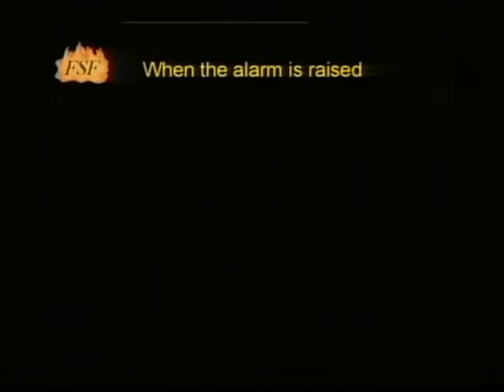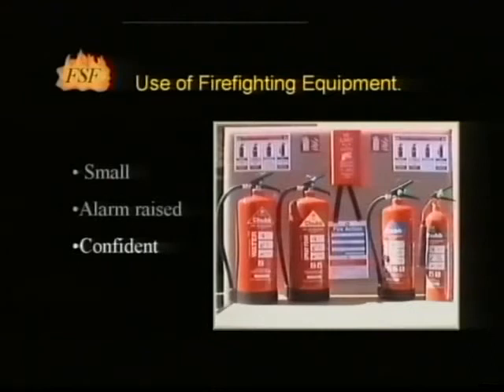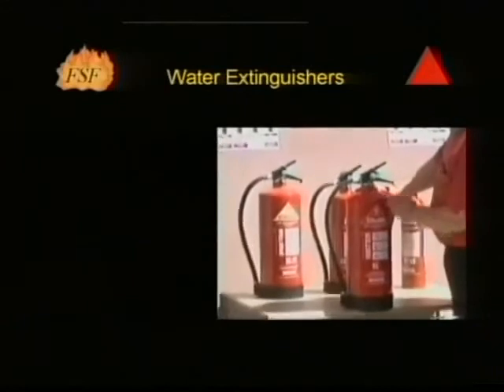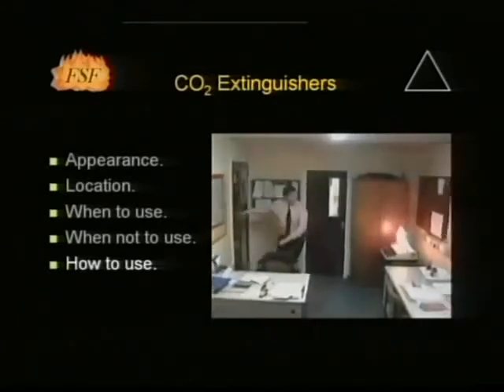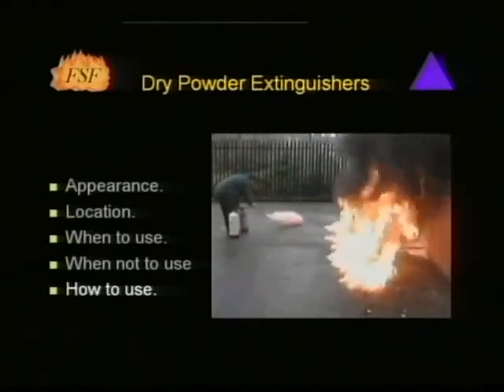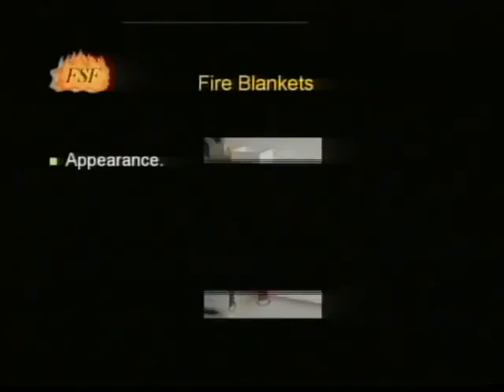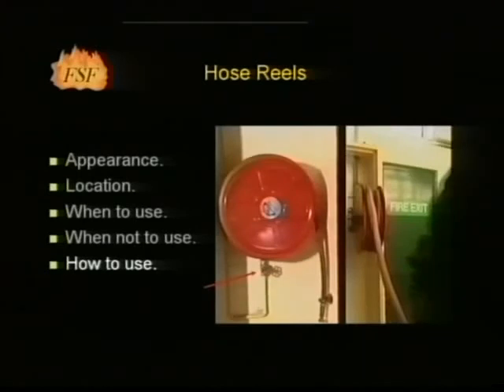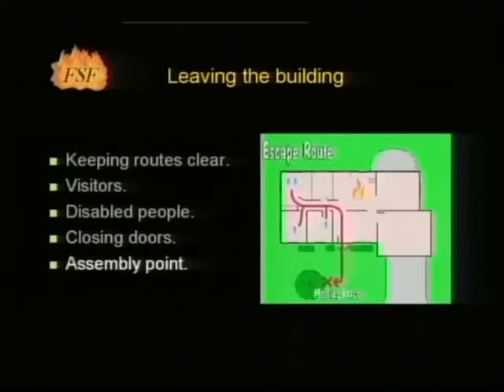Fire Safety - Training Video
Fire Safety
All Rights To This Video Are Owned By The Publisher